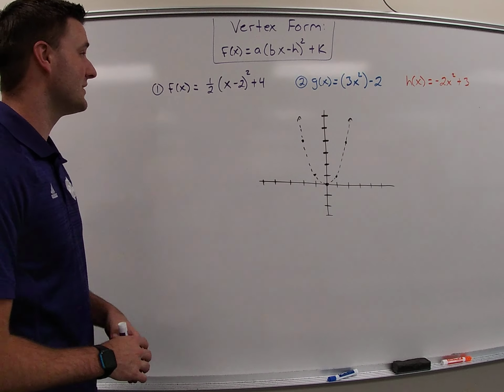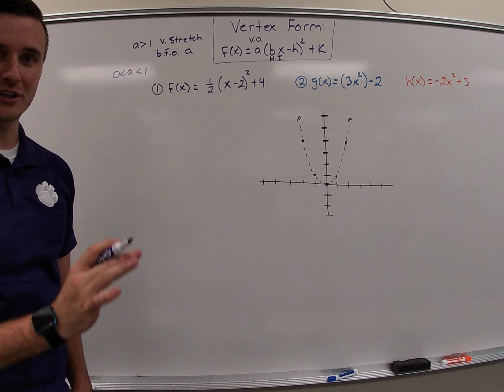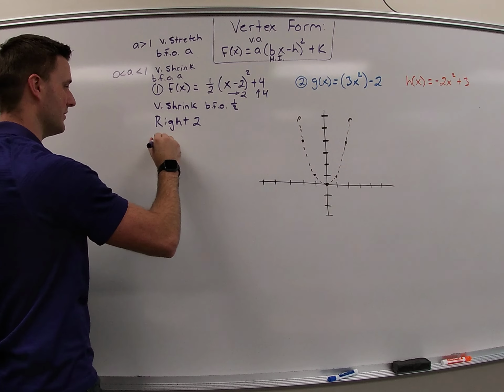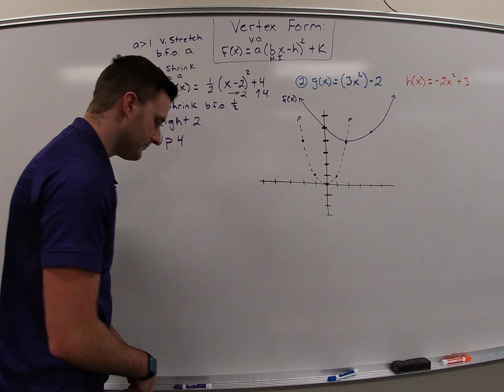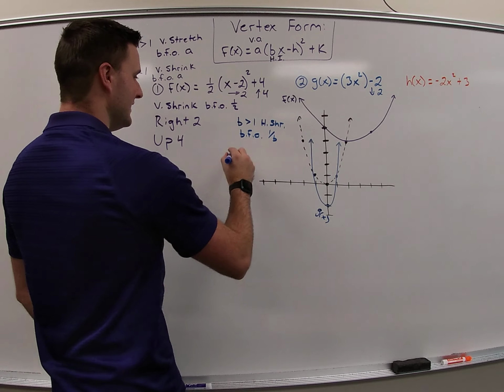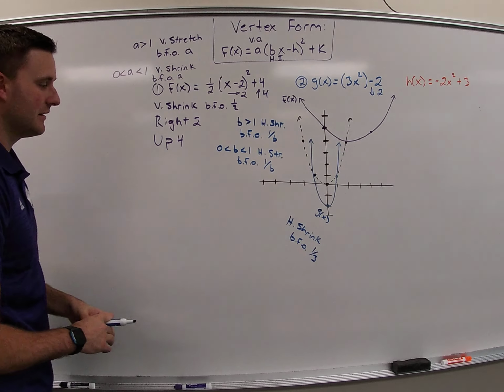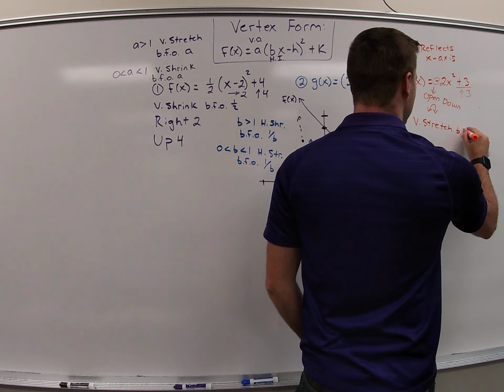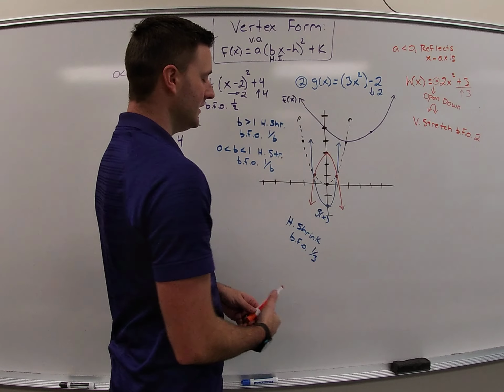45b Quadratic Transformations